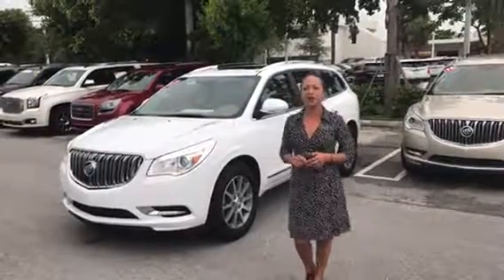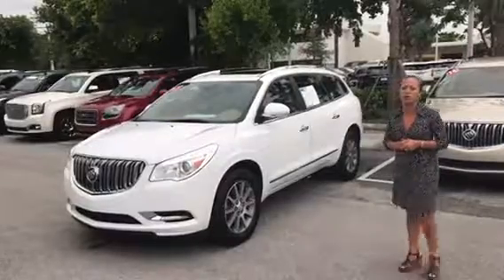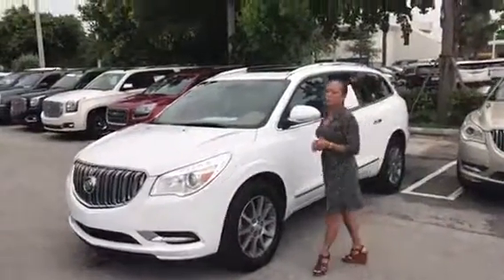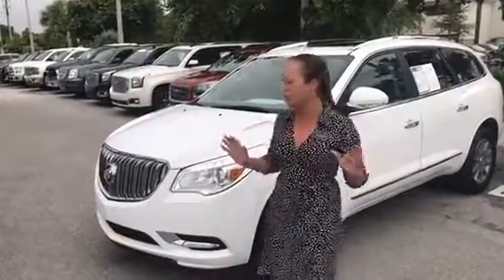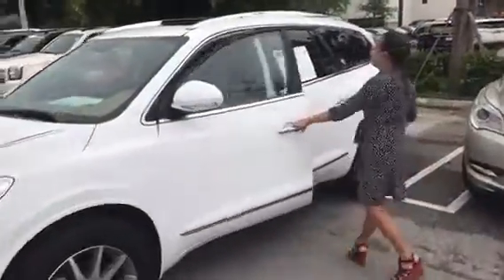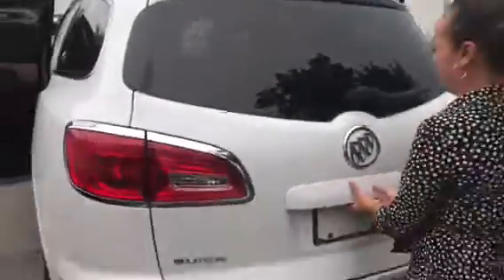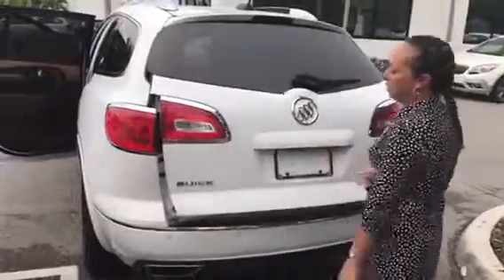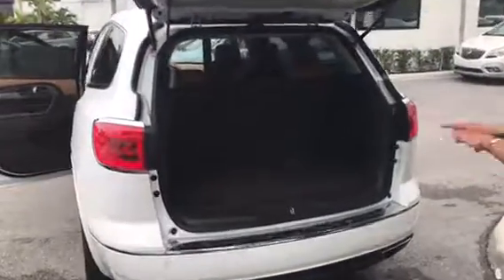2017 Buick Enclave by stephanie